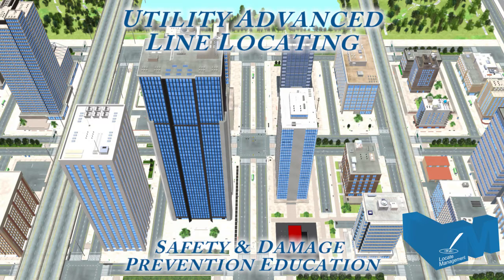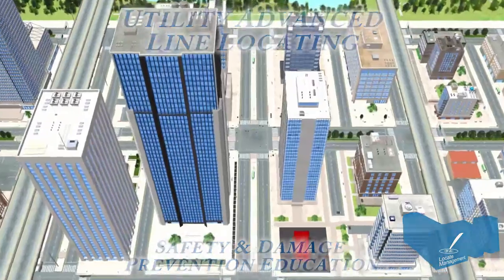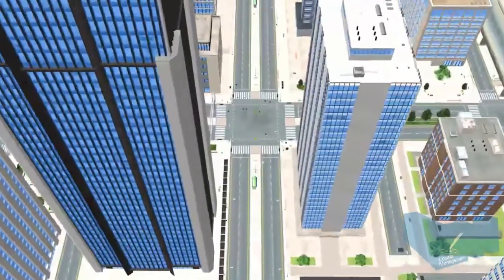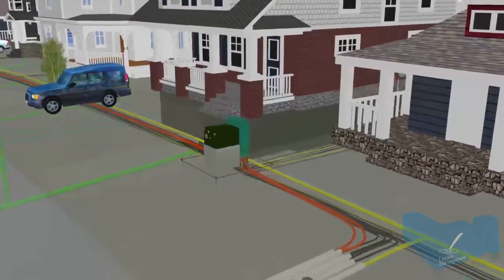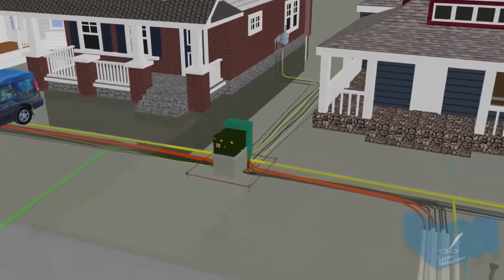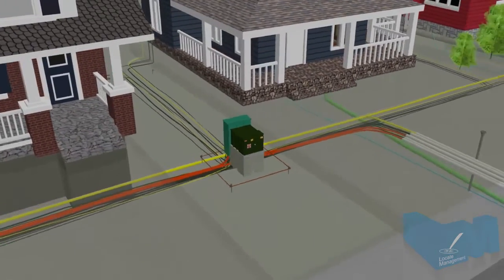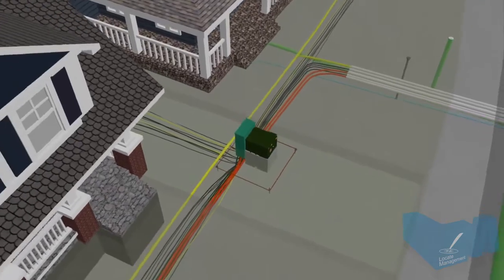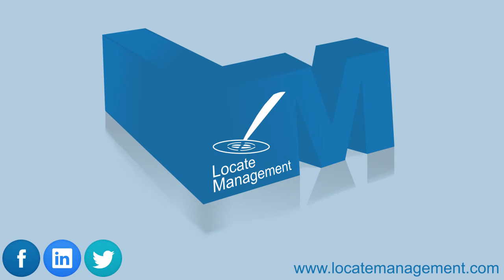Utility Locator Online Course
Locate Management is an education, training, and assessment service provider for the ground disturbance (excavation) and line locating communities.